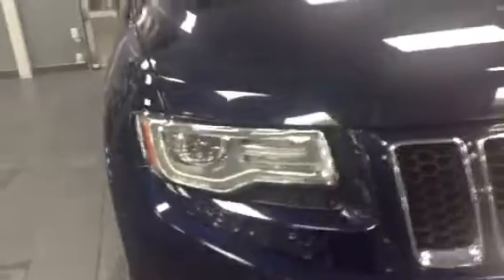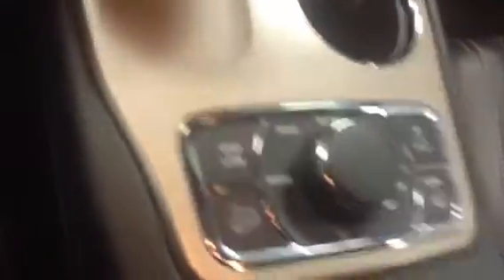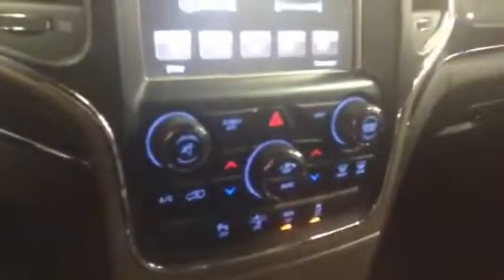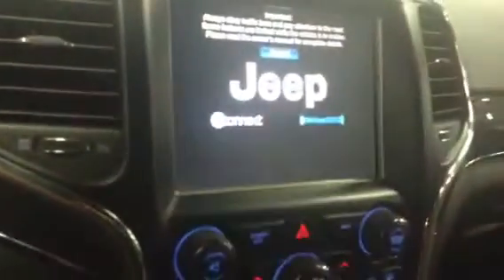Amhed's 2014 Grand Cherokee Overland Edition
Video made by Harmon